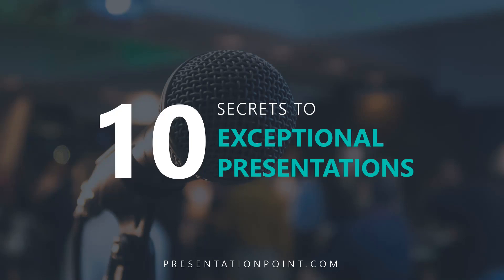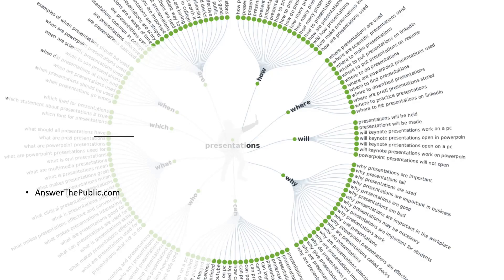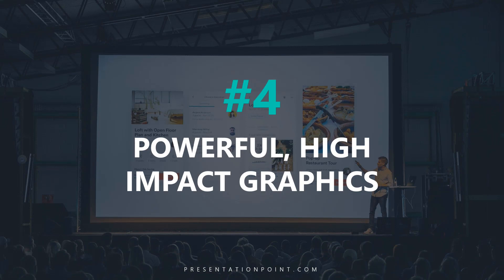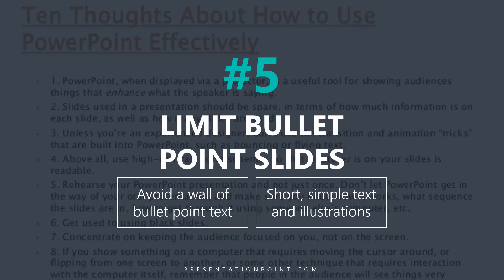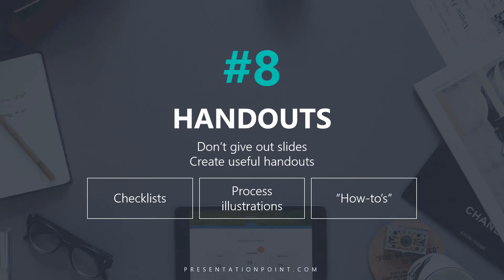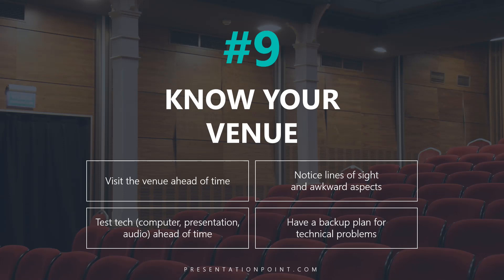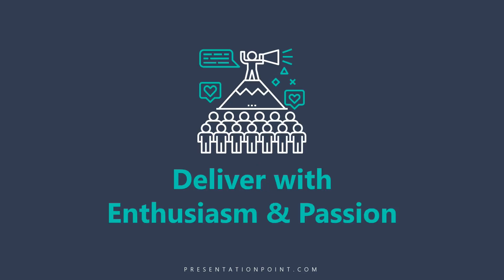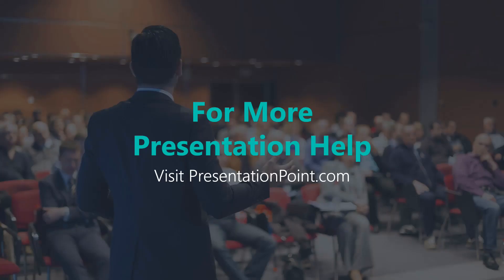10 Secrets to Exceptional Presentations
Tired of boring presentations and "Death by PowerPoint?" In this video, we will discuss 10 Secrets to Exceptional Presentations to make sure your audience is blown away by your presentation.